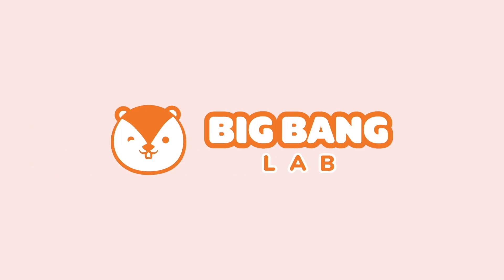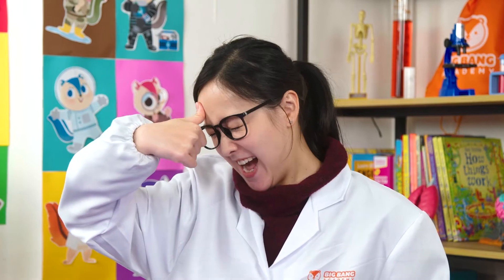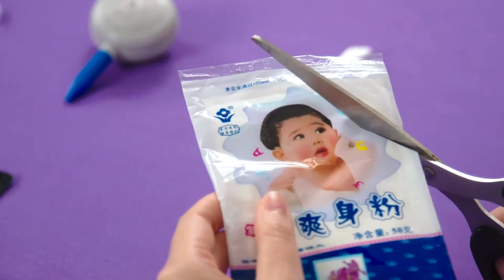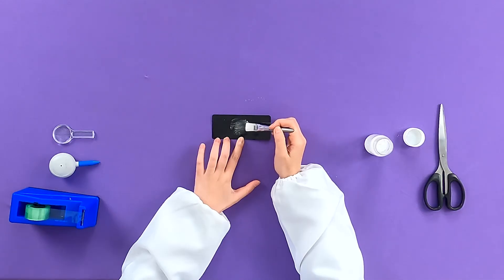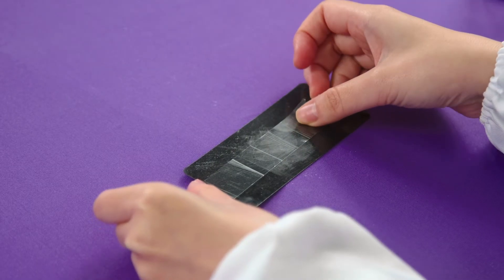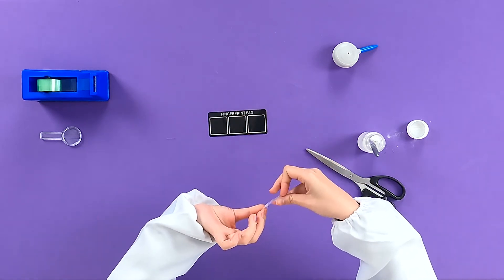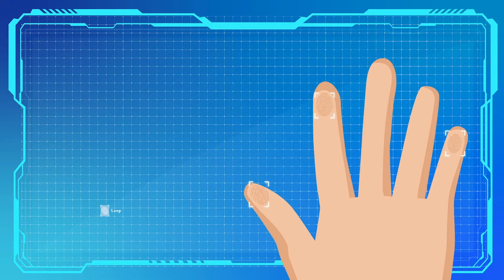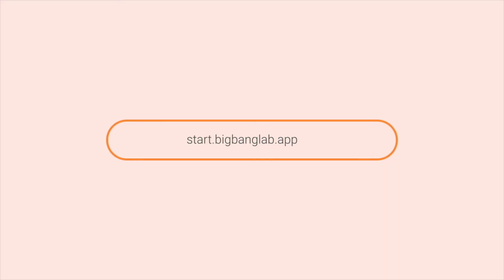👨🏻‍🔬Forensic Science | 🔎 Detective Home Experiment | Fingerprints Lifting Game | Science for Kids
Looking at your own fingertips, do all your fingerprints look the same?? Lift some fingerprints and observe your OWN PATTERNS like a forensic scientist!

Follow us across all social media to stay up to date with Big Bang Academy.